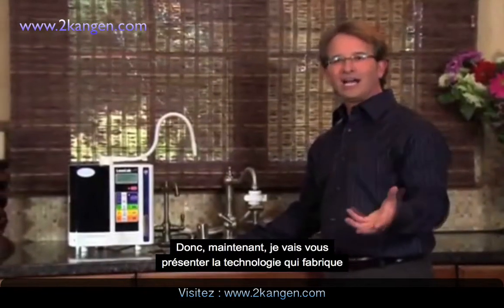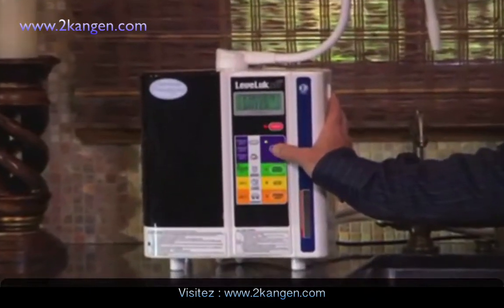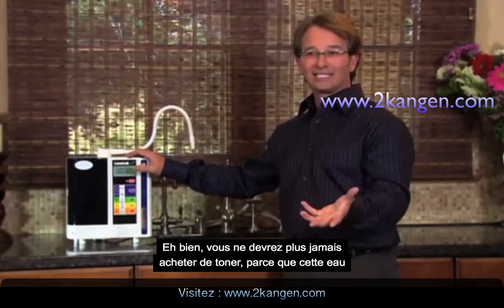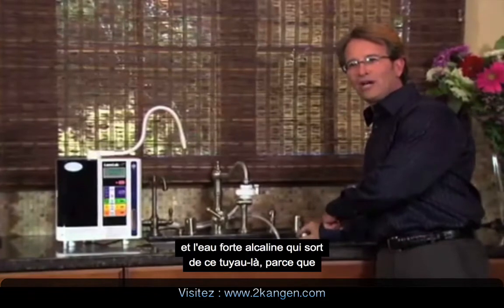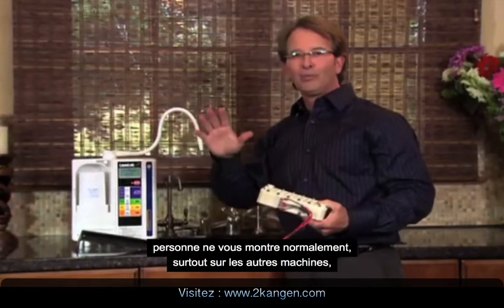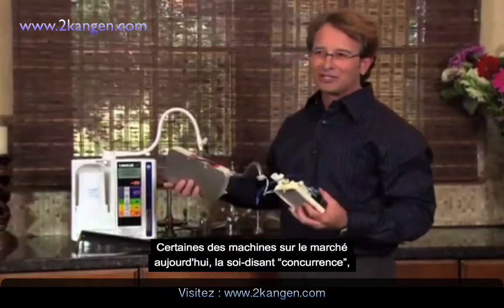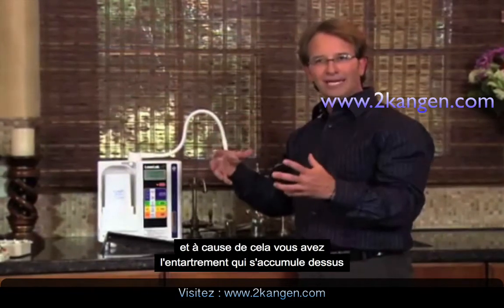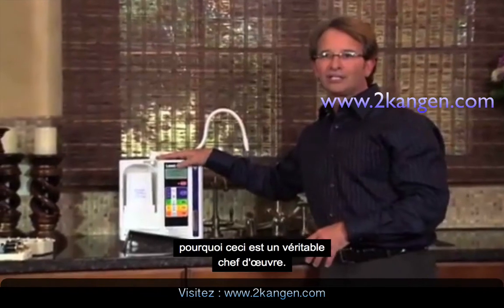Presentation de la Machine Kangen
Présentation de la technologie qui génère les 5 types d'eau Kangen.